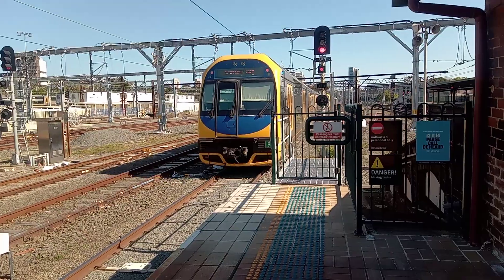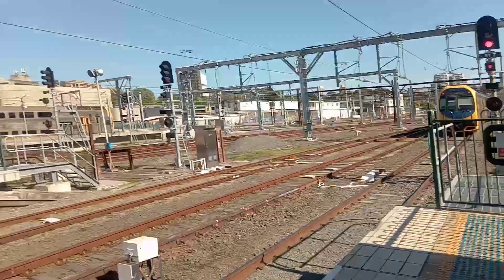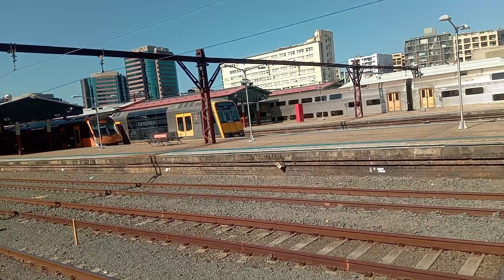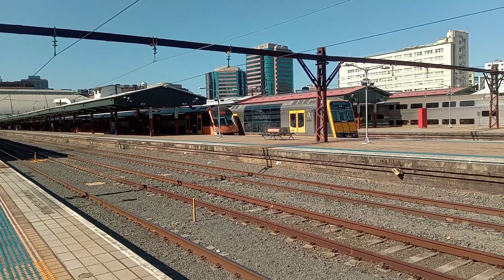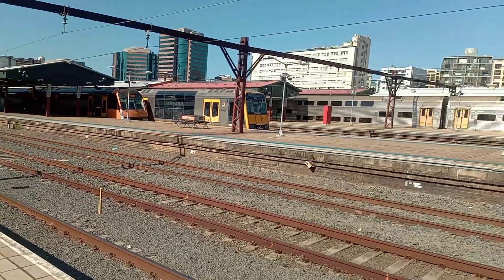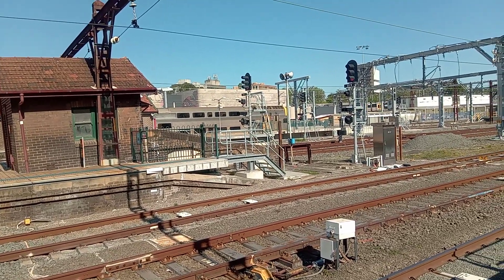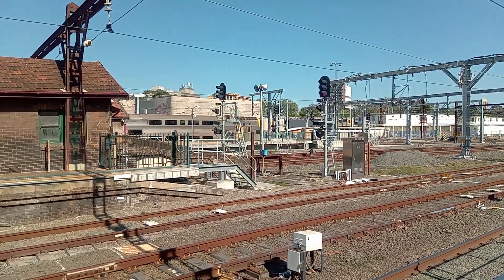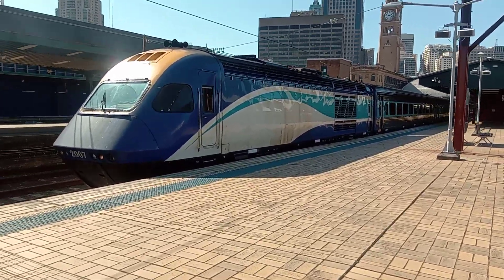Vlog 71 : Central Part 2